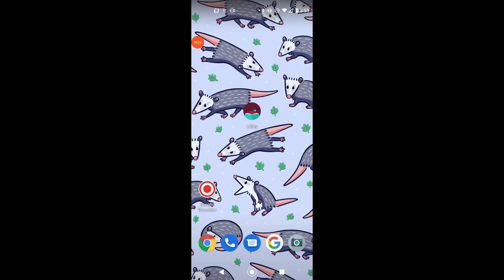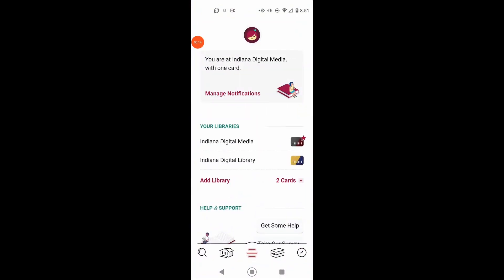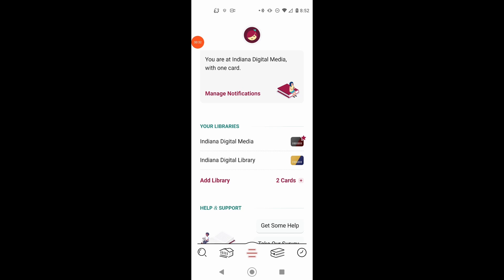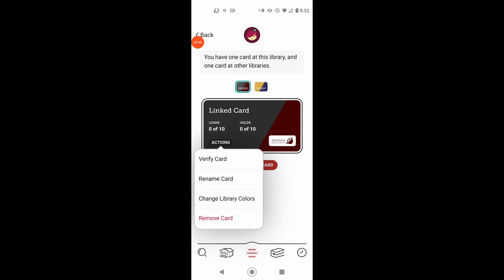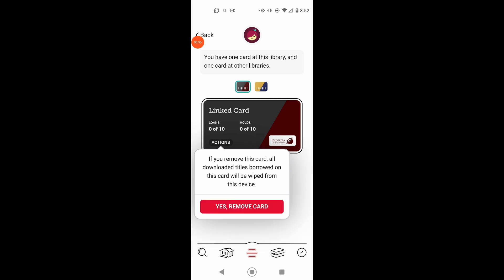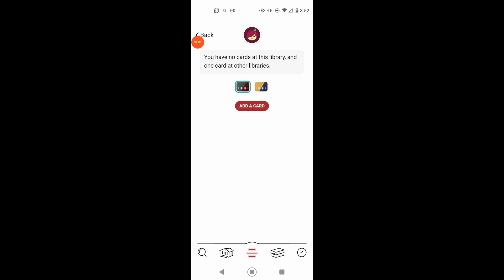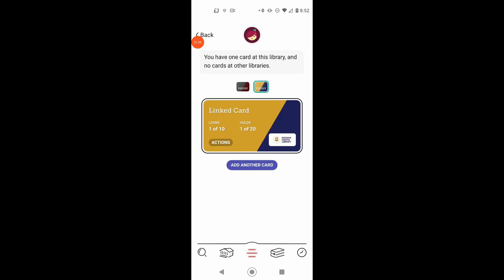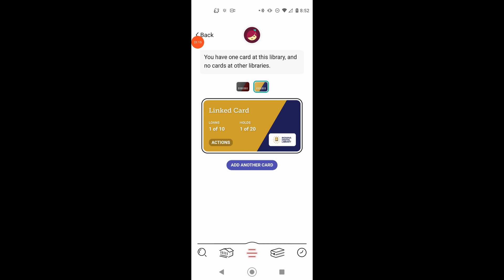Libby - Remove Card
Watch this quick video to learn how to remove old cards from your Libby app.